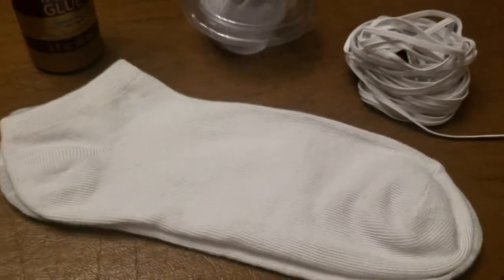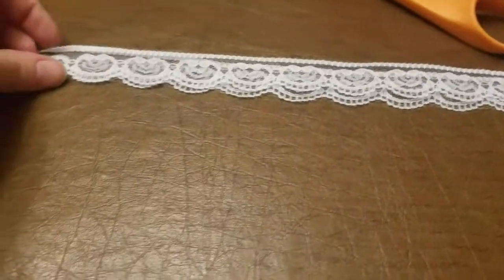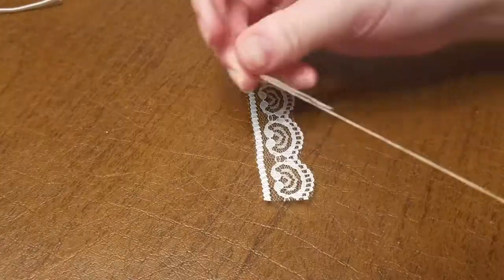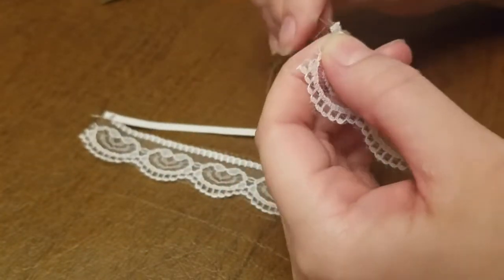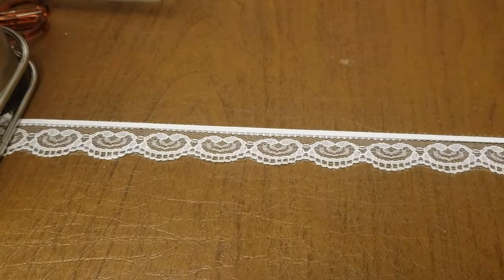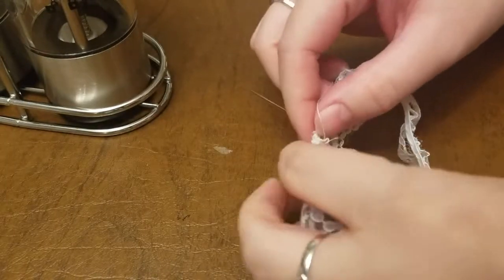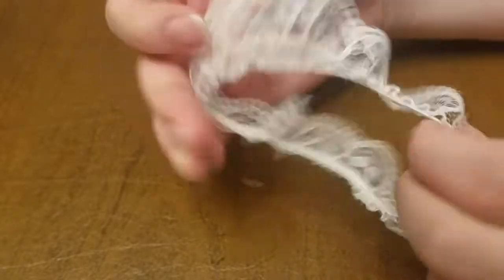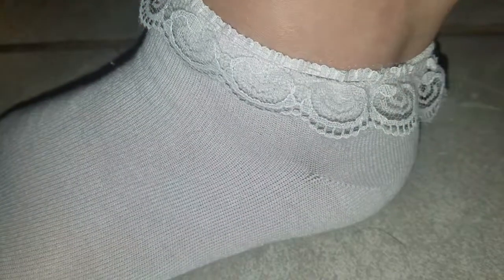DIY $2 Lace Cuff Socks